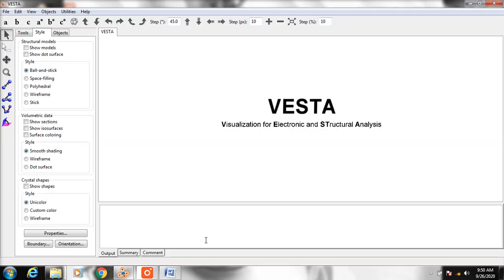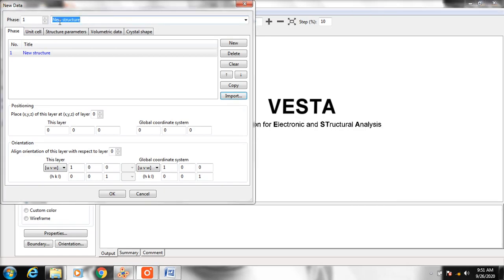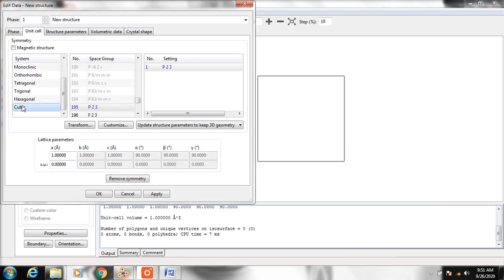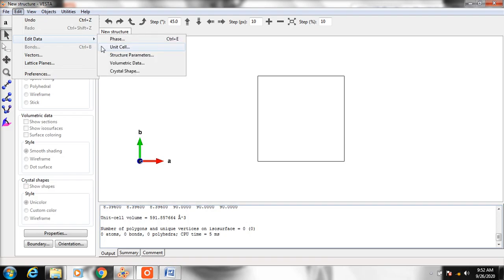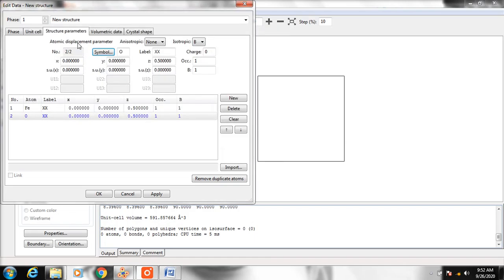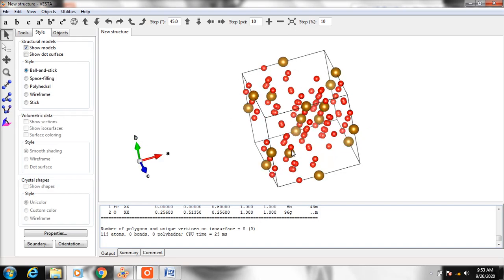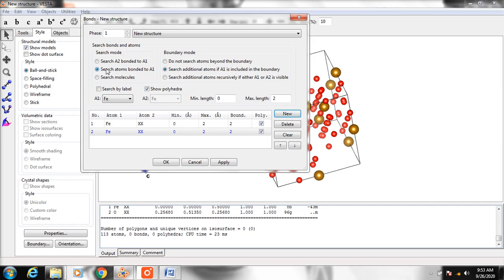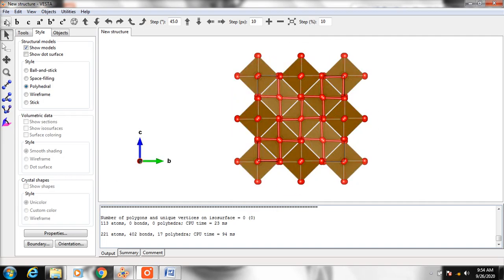Magnetite Crystal Structure with VESTA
Name      : Gielf Justin S.S. Silalahi
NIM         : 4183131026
Program : Bilingual Chemistry Education'18
Course    : Metal Chemistry